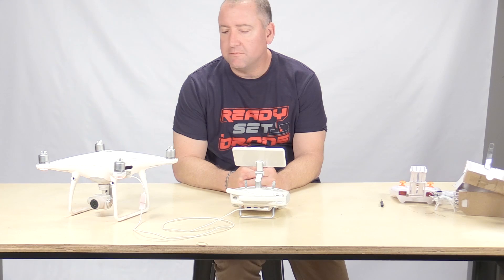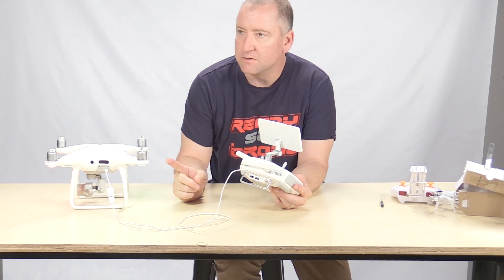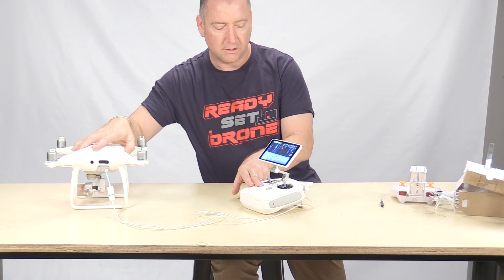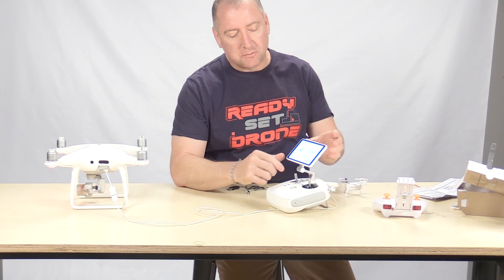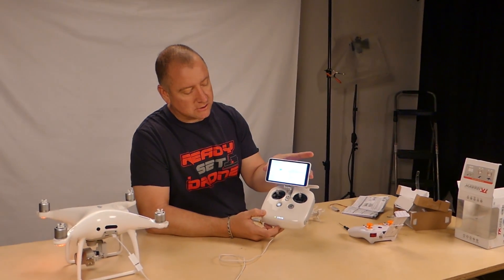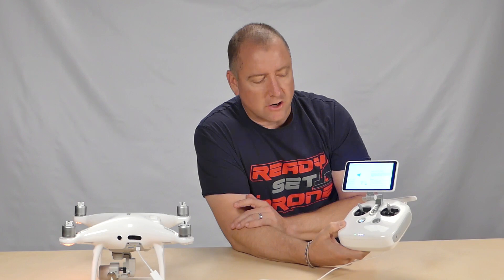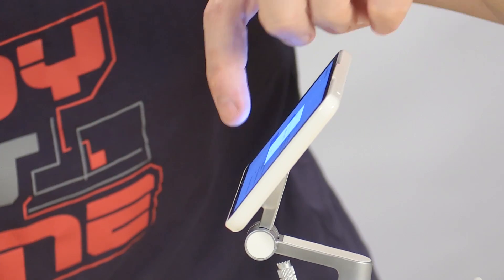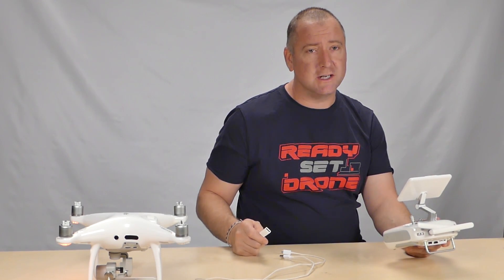DJI P4Pro Plus Firmware Update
Having rouble with your Phantom 4 Professional's firmware? We were too! Ran into some snags but figured it out. This short video will show you the problems we had and how to avoid them while updating the firmware on your Phantom 4 Professional.

To buy a DJI Phantom 4 Pro on Amazon